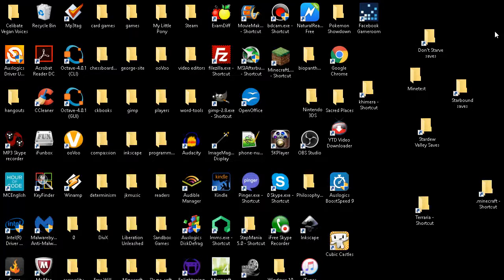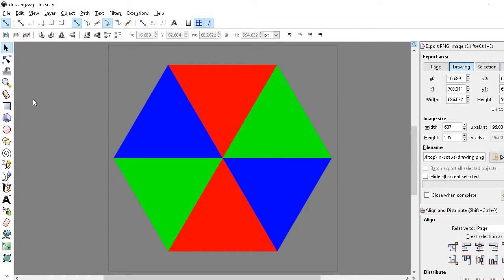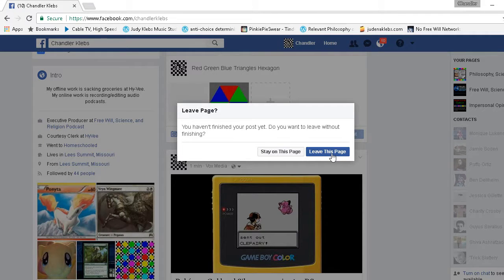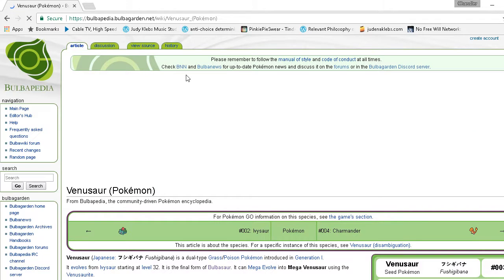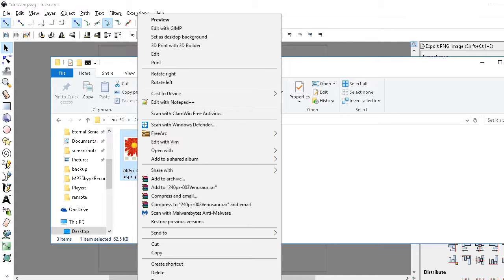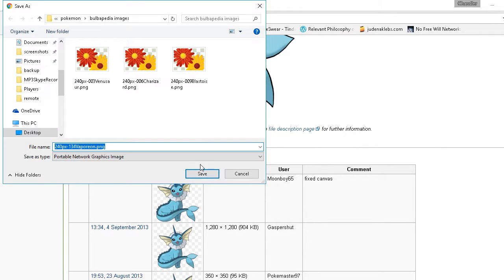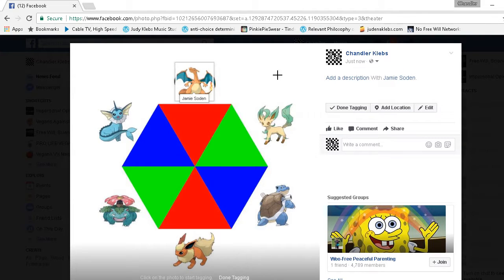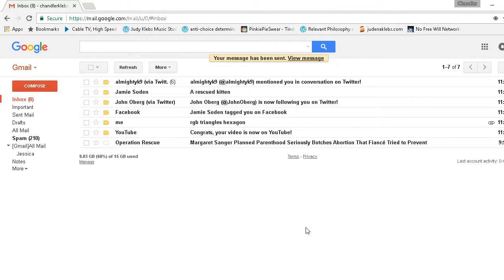Process of Pokemon Art in Inkscape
I was doing some art today and recorded the entire process of how I did it from start to finish.